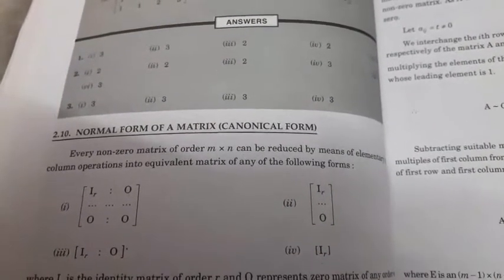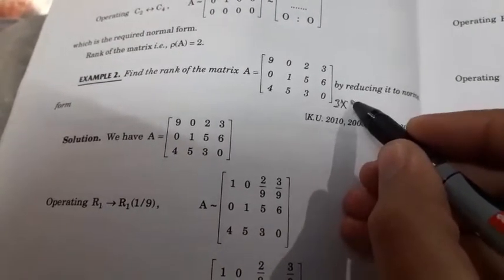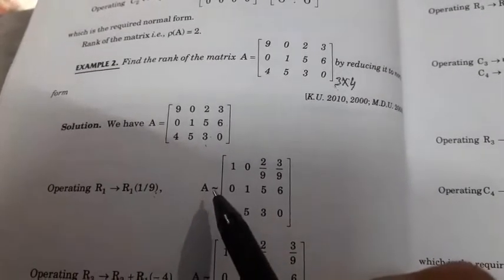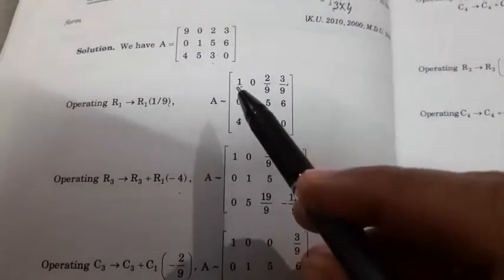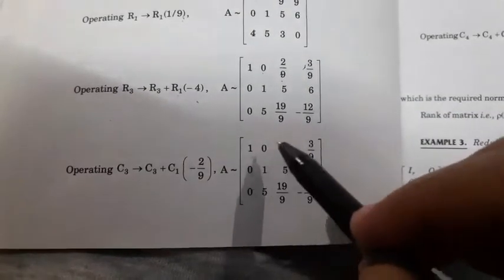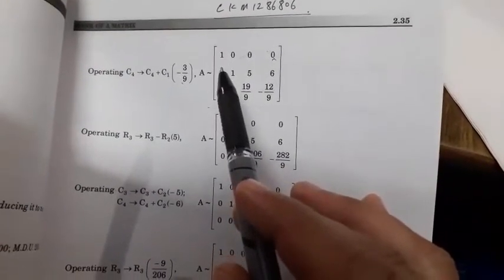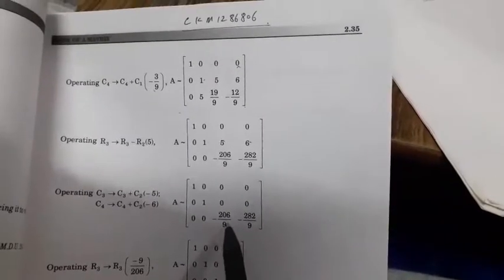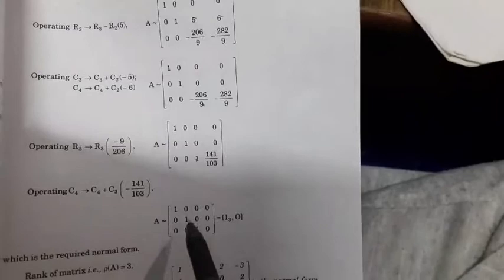Rank of Matrices B.Sc. 1st yr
By Dr. JaiBhagwan